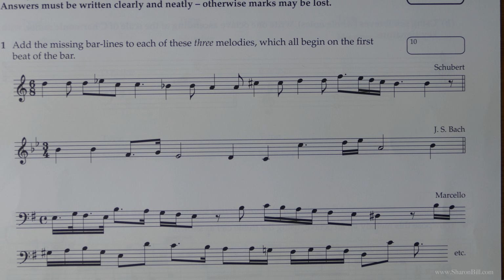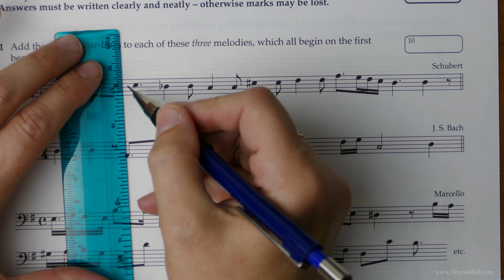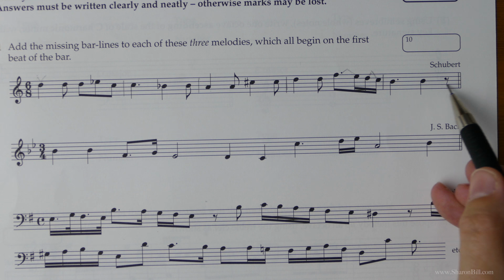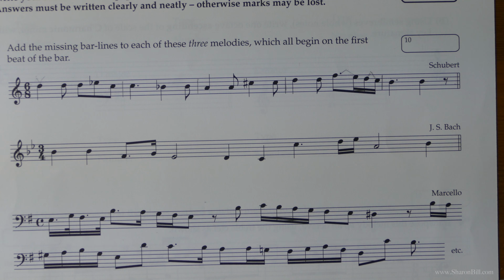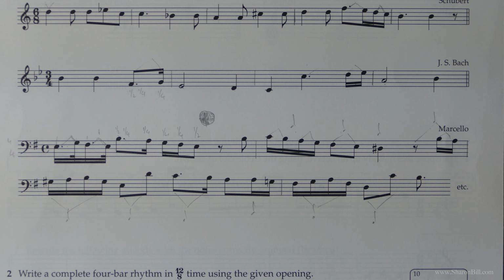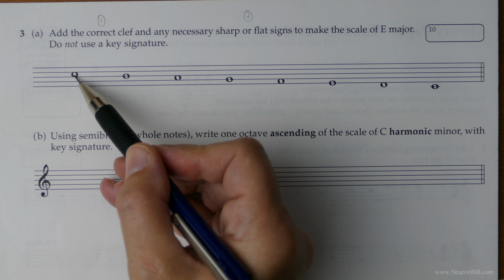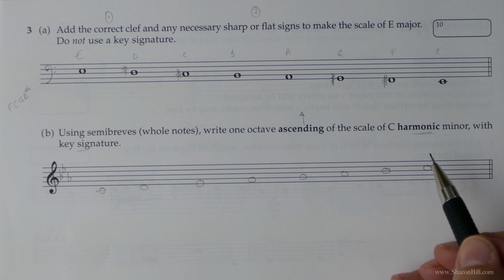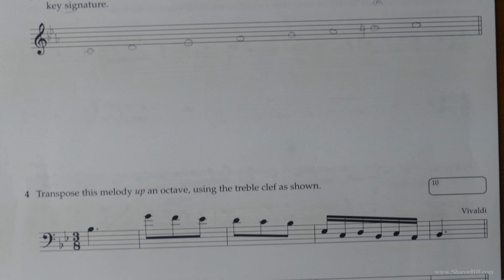ABRSM Music Theory Grade 3 Past Paper 2015 C Part 1 with Sharon Bill